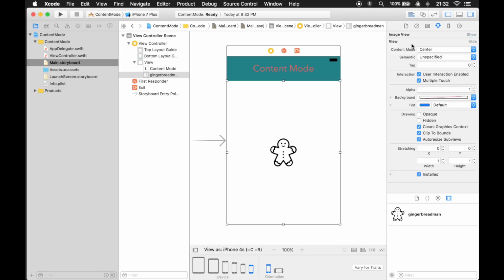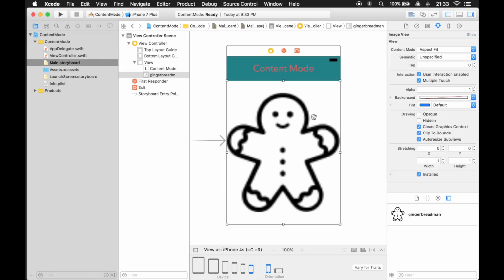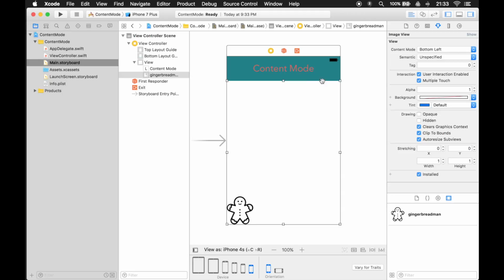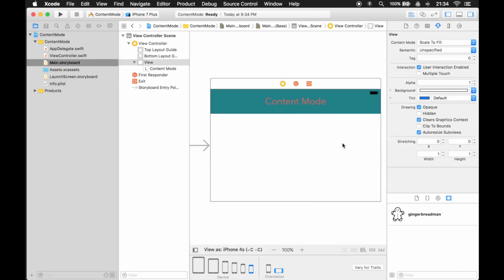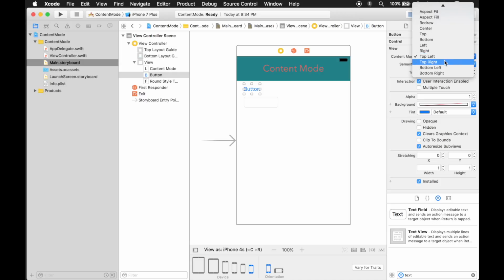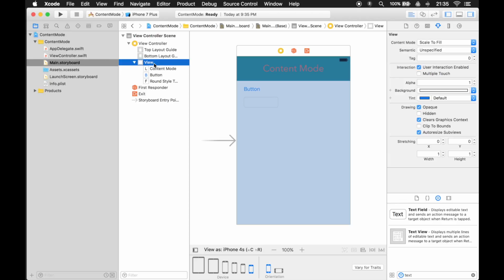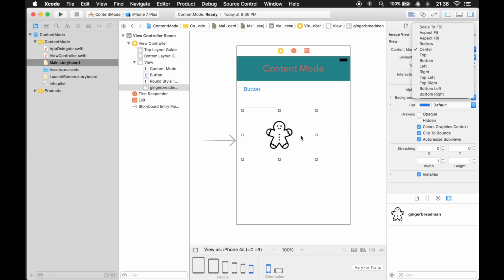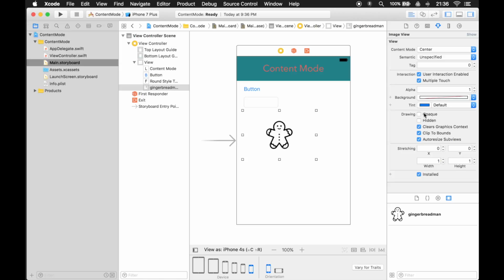UIView Properties Part 1 - Content Mode/contentMode (iOS, Xcode 8, Swift 3)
This video kicks off another series in which we go over all the properties shown in Interface Builder for UIView. All user interface controls have these properties so it is good to know about them! We start with contentMode.